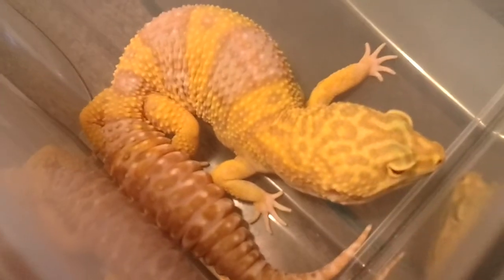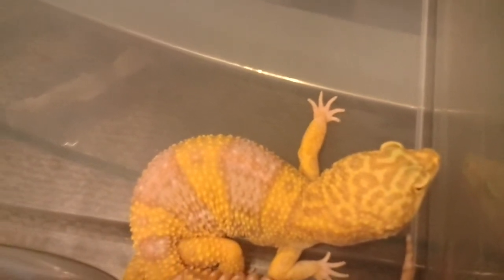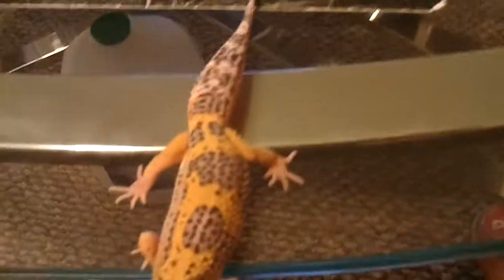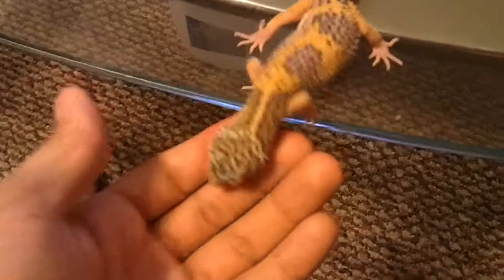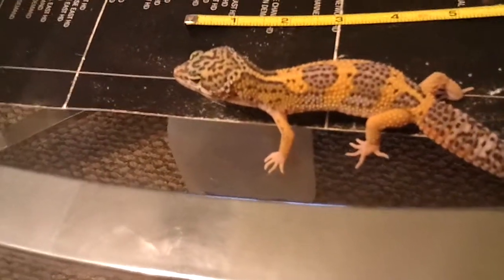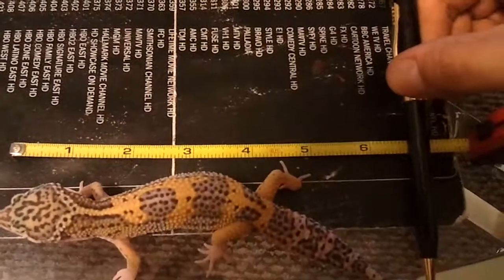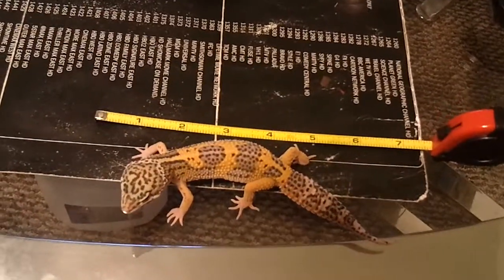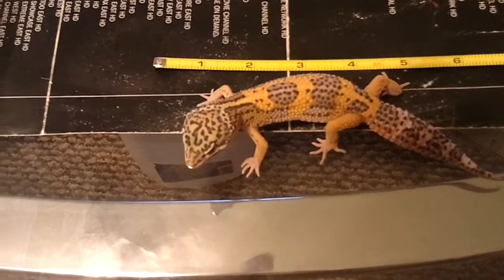Measuring Giant baby Chip HD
WoW! over seven inches at 2 months and 7 days. Insane. I am mind blown by him. And to think I did not feel like the egg was going to hatch. But I kept being positive and looked after the egg. Almost OCDishh..lol. Chip is going to make Huge babies.